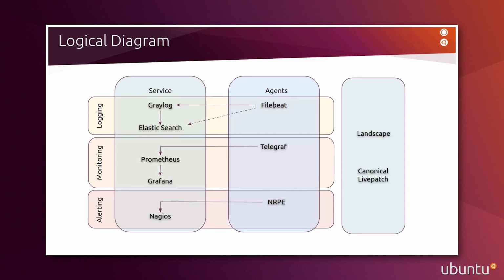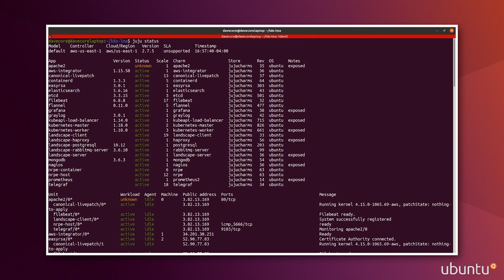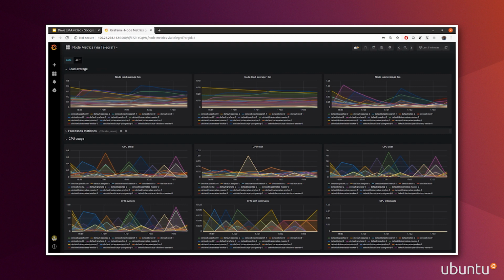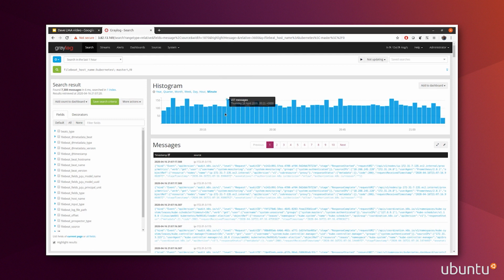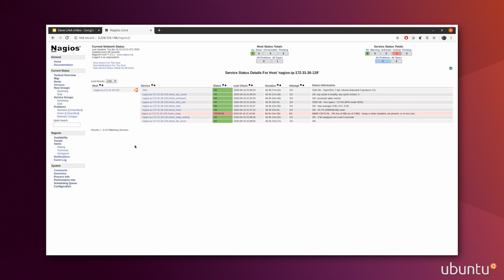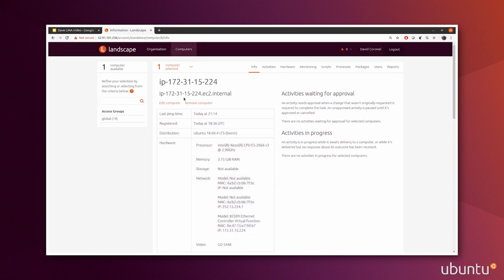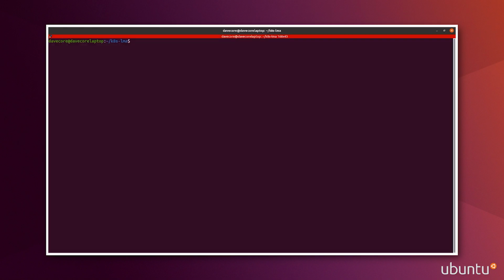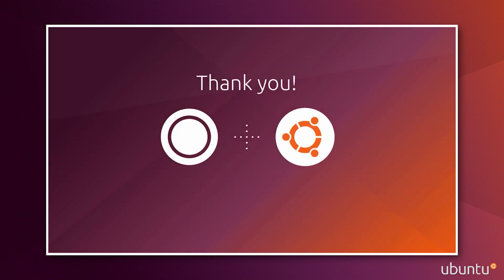LMA stack: logging, monitoring and alerting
‎ Want to contribute to the community by sharing your own tutorials?